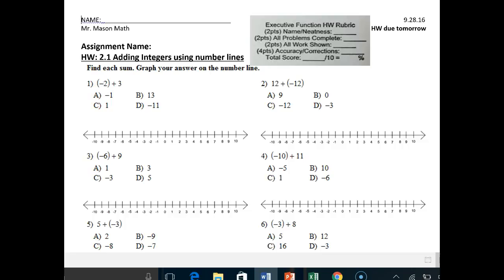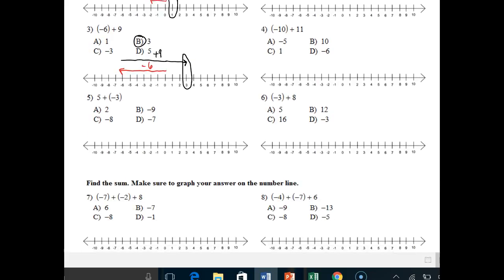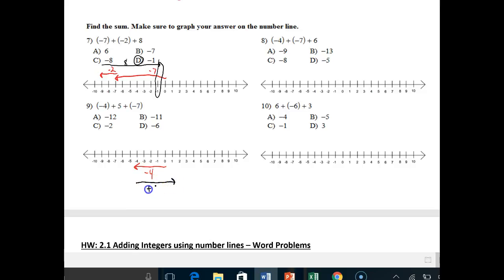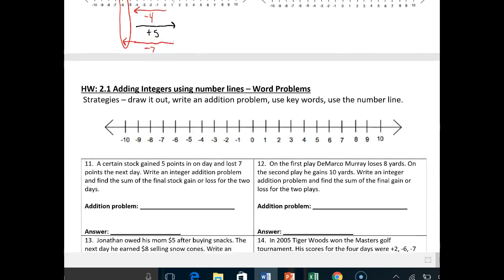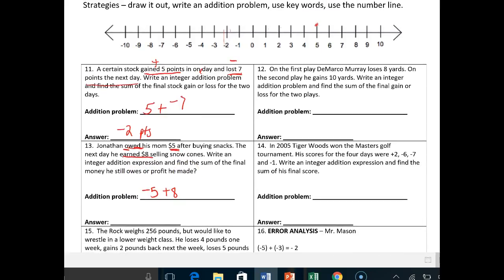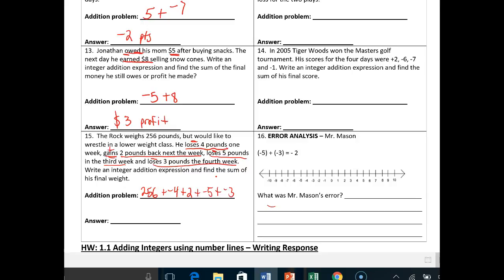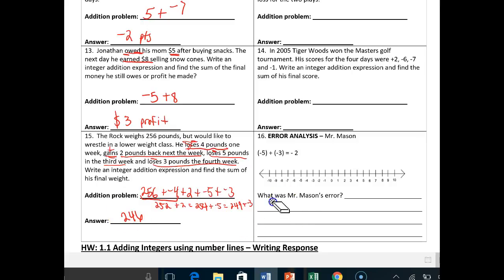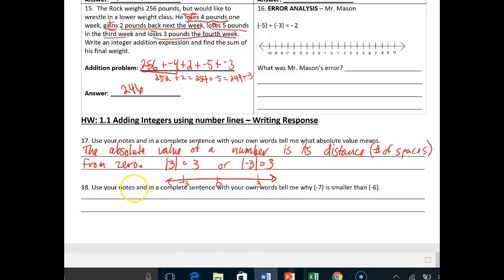HW: 2.1 Adding Integers using number lines